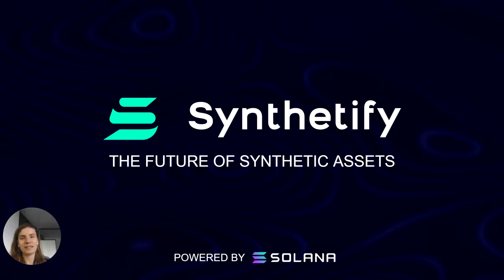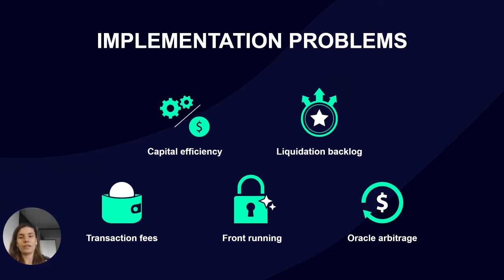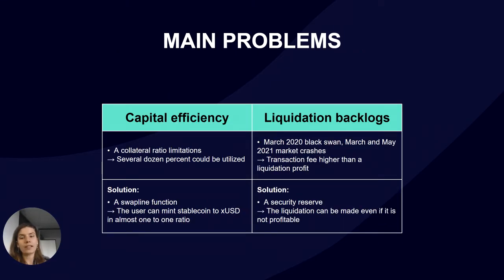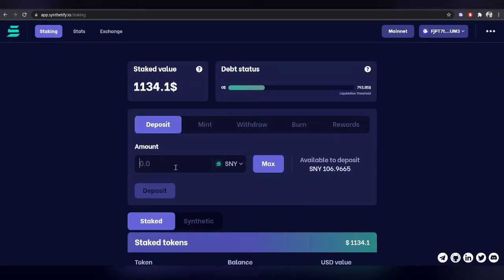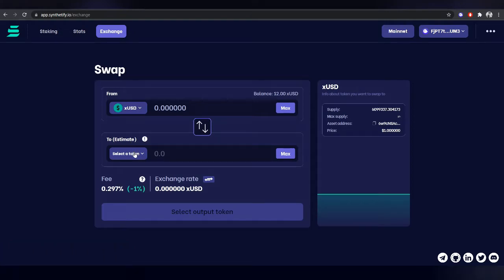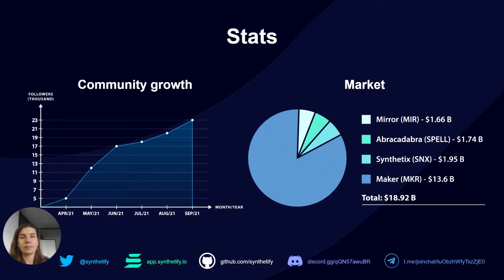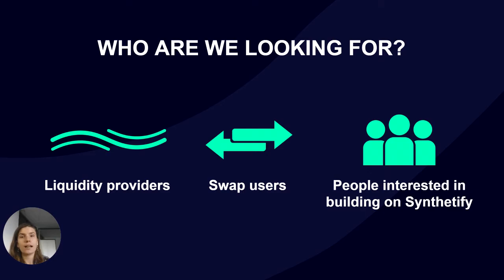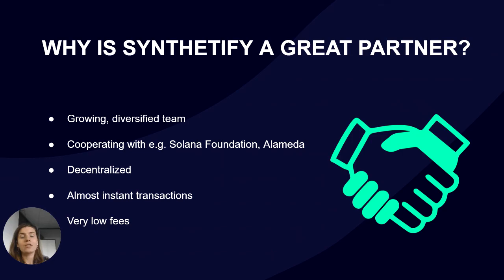Synthetify - DeFi Alliance Cohort 5 Demo Day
Decentralized synthetic assets exchange built on Solana.